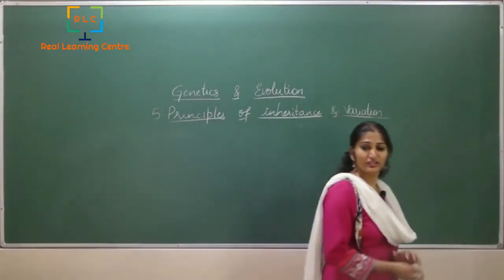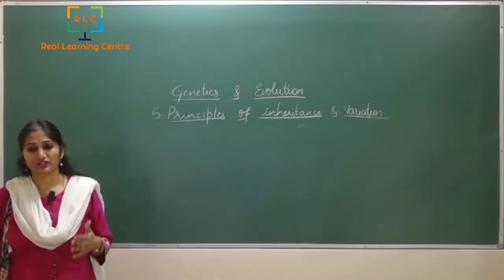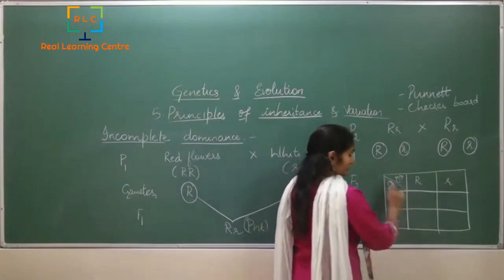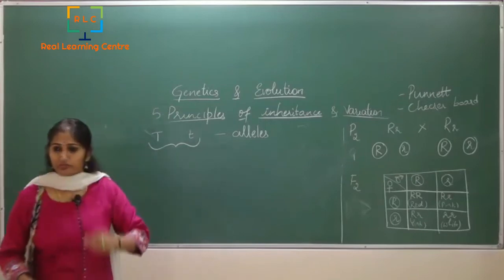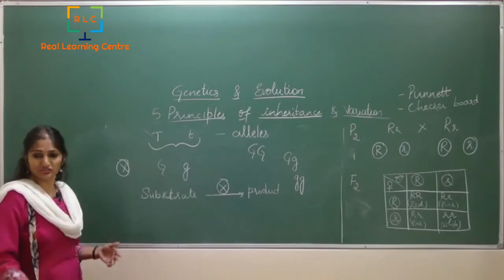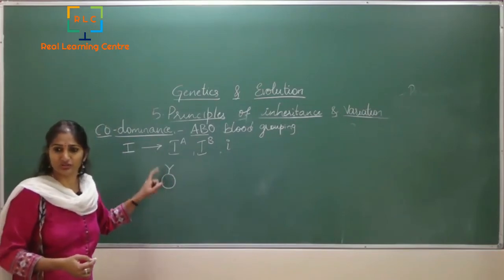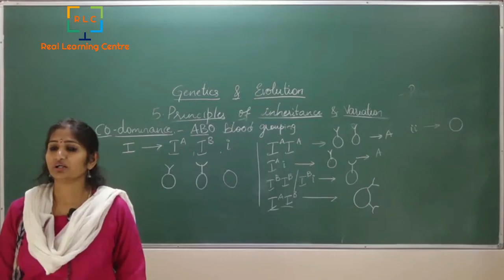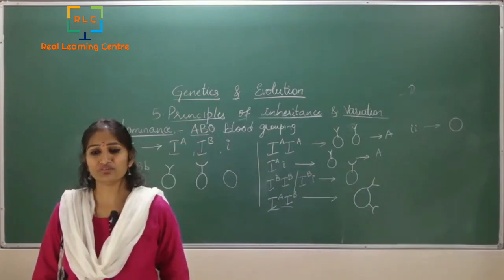Class 12, Biology Chapter 5 - Genetics & Evolution, class 2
Chapter 5 - Genetics & Evolution, class 2